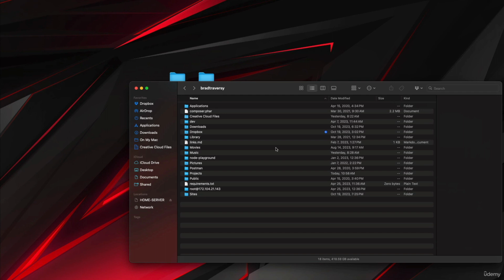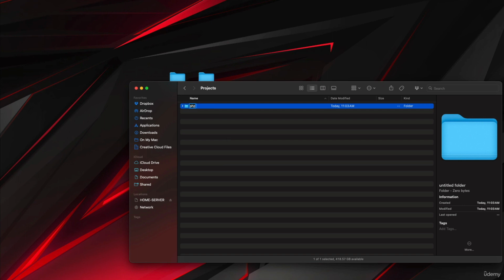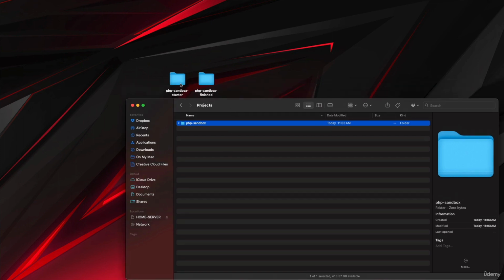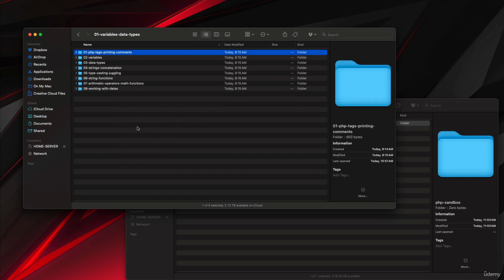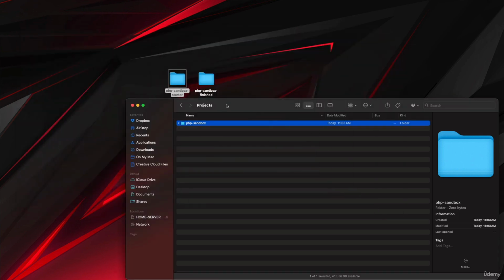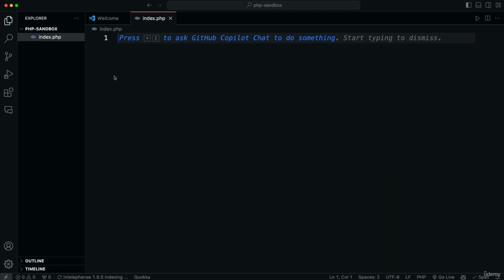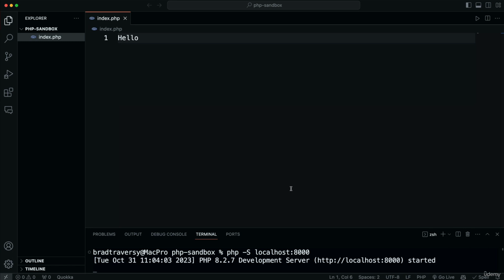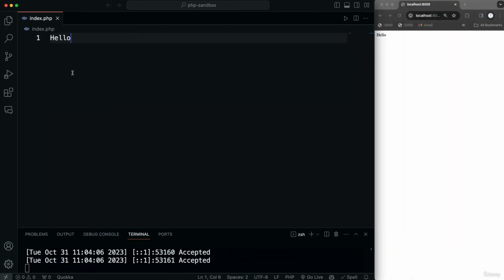6 PHP Sandbox Setup